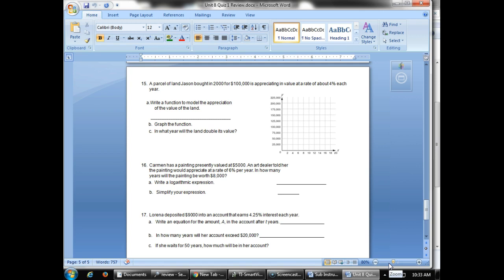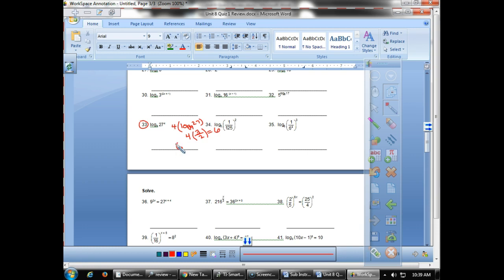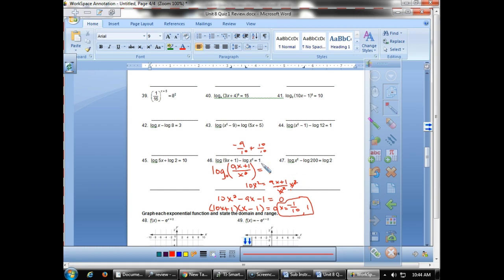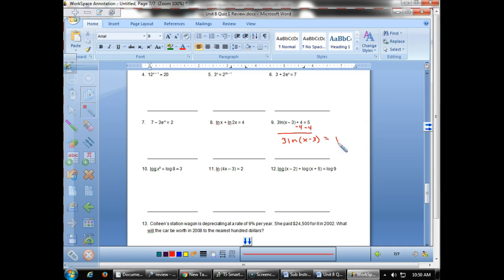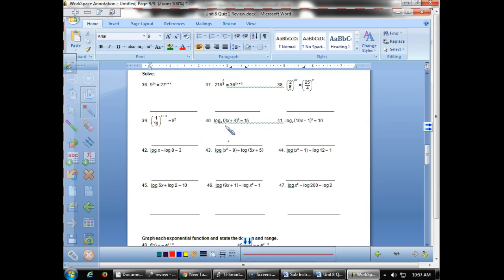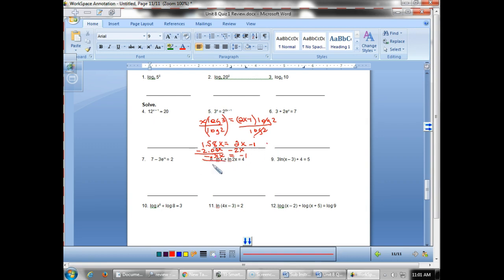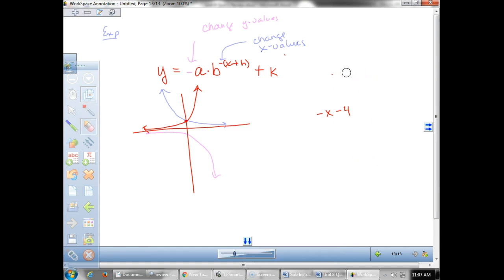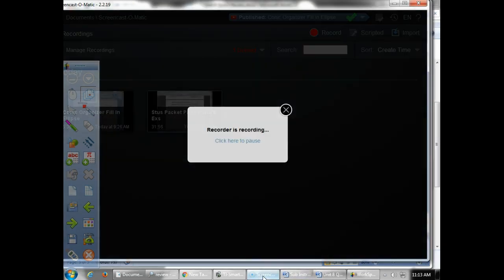Unit 8 Quiz Review Video